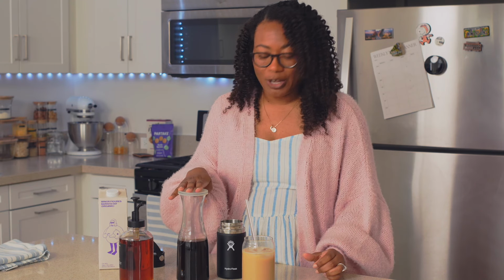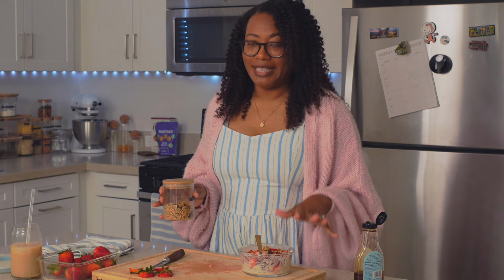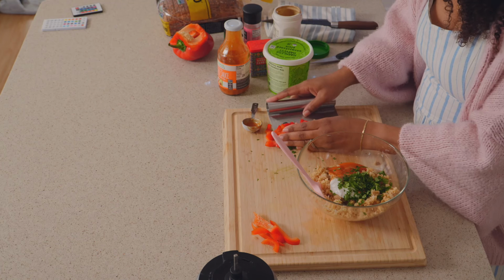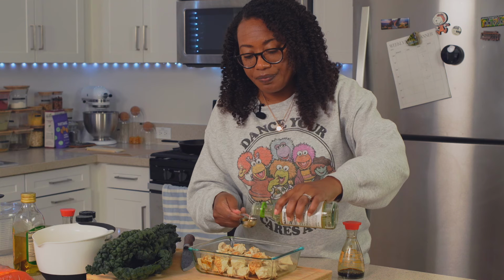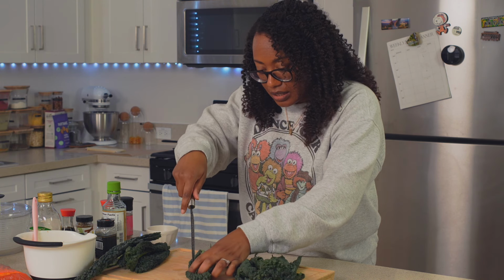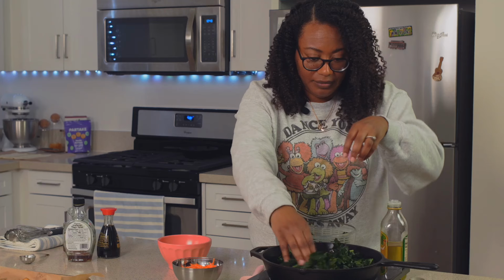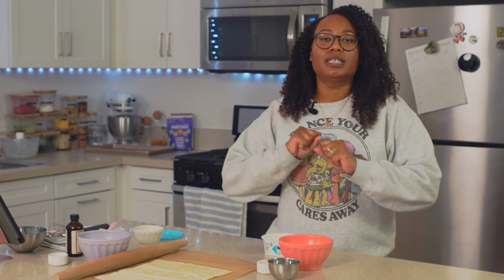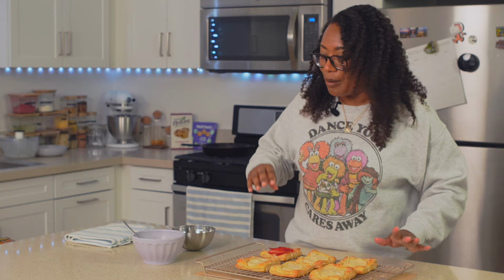Vegan What I Eat in Day | Easy, High-Protein Meals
A day of simple, whole food (mostly), high-protein meals. Plus, a delicious vegan dessert. All of these recipes are great for meal prep throughout the week.

Strawberry Cheesecake Overnight Oats & Vegan Cream Cheese Danish Recipes can be found at:

Buffalo Chickpea Sandwich:
Bread of Choice
1 can of Chickpeas (mashed)
2 tbsp Vegan Yogurt
2 Tbsp Tahini
3 Tbsp Buffalo Sauce
¼ cup Diced Red Bell Pepper
¼ cup Diced Red Onion
¼ cup Chopped Cilantro
1 tsp Smoked Paprika

Chili Oil Tofu & Potato Bowl:

Tofu:
1 Block Firm Tofu
1 tbsp Soy Sauce
1 tbsp Rice Vinegar
1 tbsp Neutral Oil
1 tbsp Cornstarch
1 tsp Garlic Powder
½ tsp Ground Coriander

Potatoes:
5-7 Small Yellow Potatoes
1 tbsp Neutral Oil
1 tsp Garlic Powder

Kale & Carrots:
2 Cups of Kale
1 Cup Shredded Carrots
1 tbsp Neutral Oil to Sautee